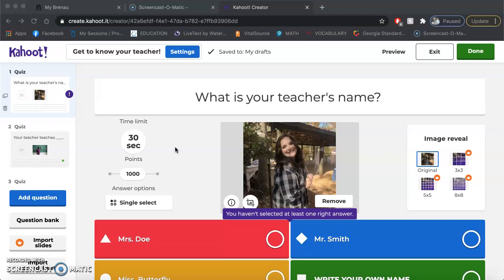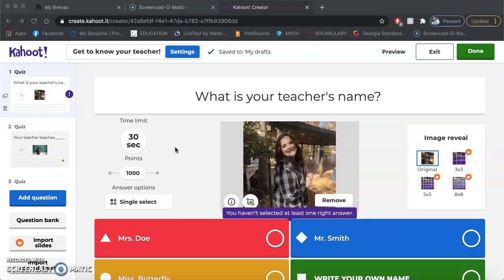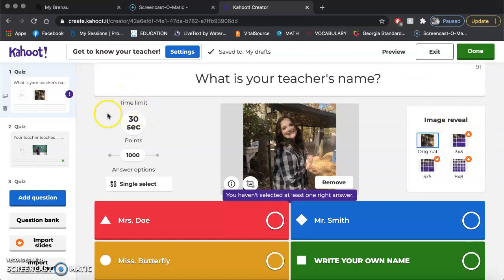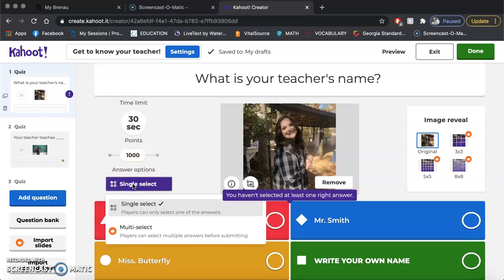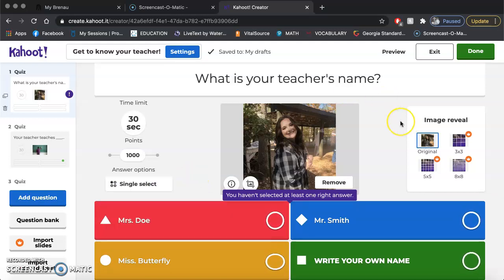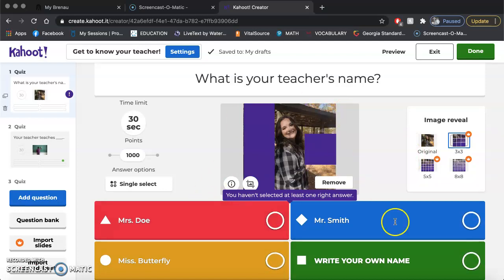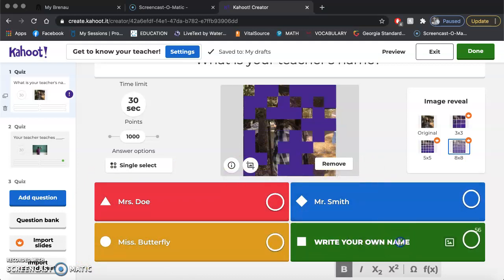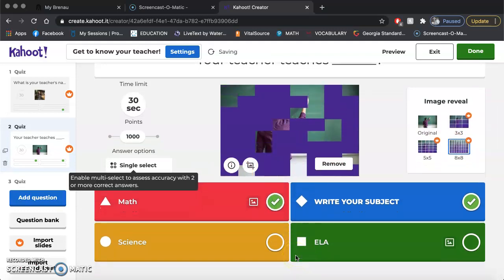Screencast Application - Kahoot